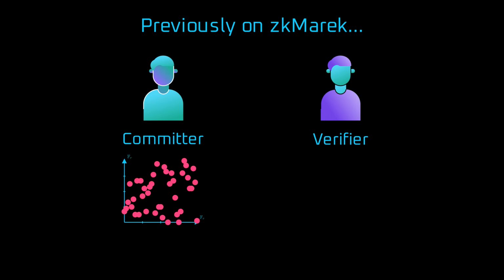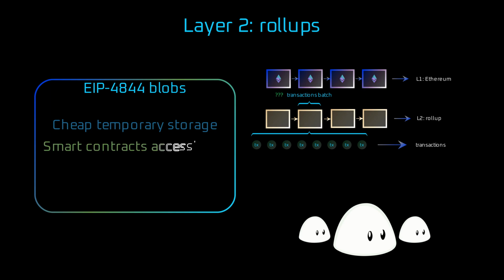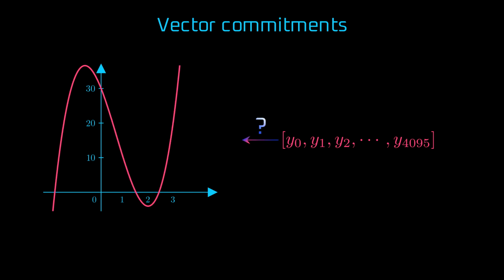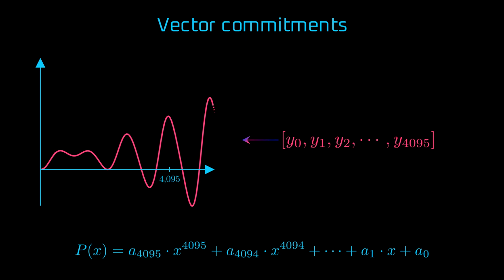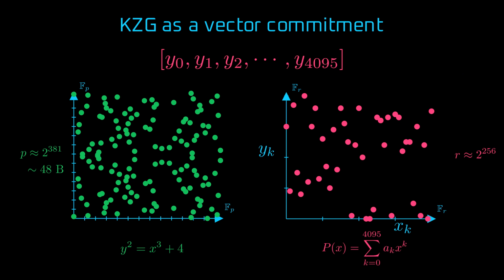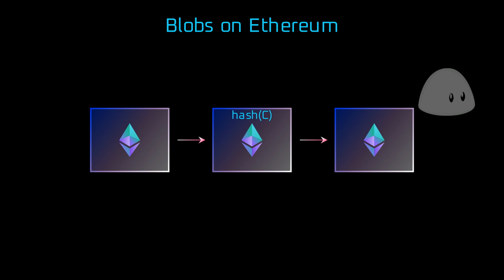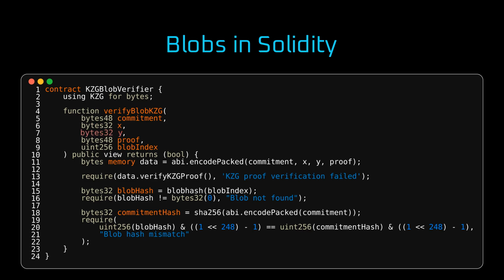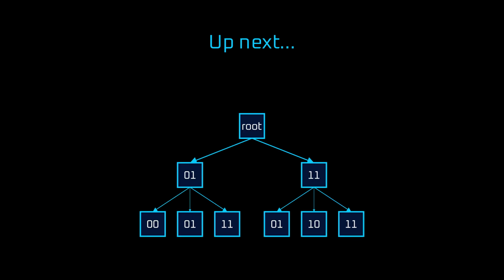How do Ethereum blobs really work? Vector commitments simplified | Episode 5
Join us for a deep dive into vector commitments and the practical applications of the KZG commitment. We'll build on foundational knowledge of elliptic curves and polynomial commitments to explore how these tools work in real systems.